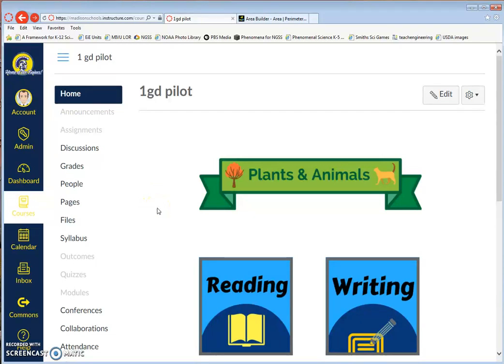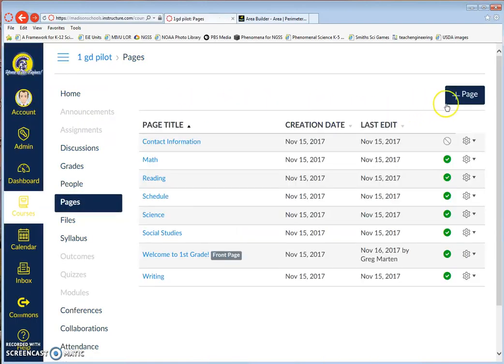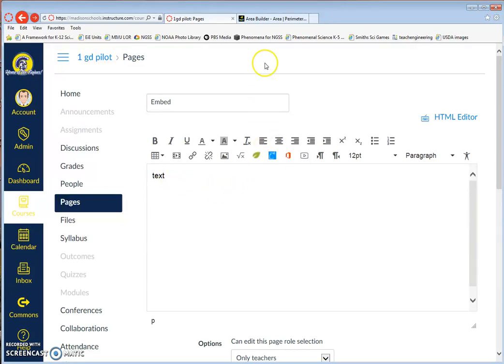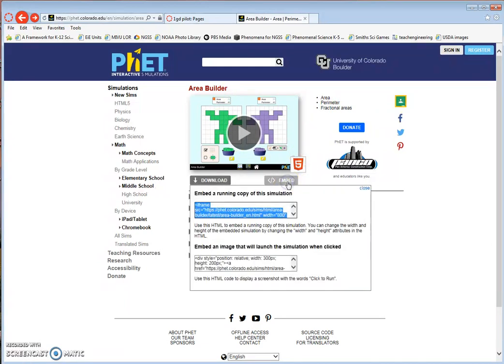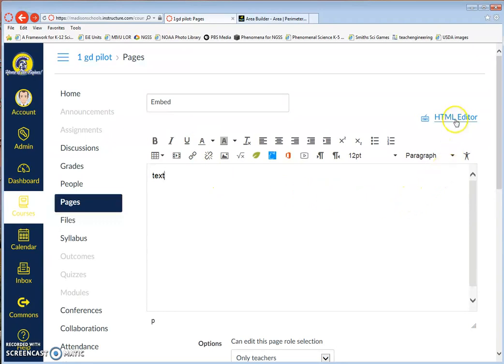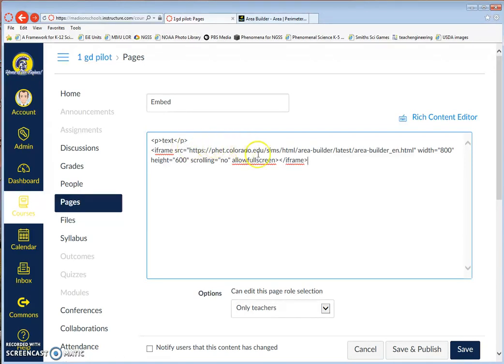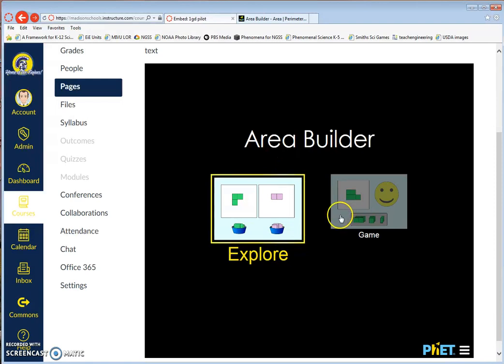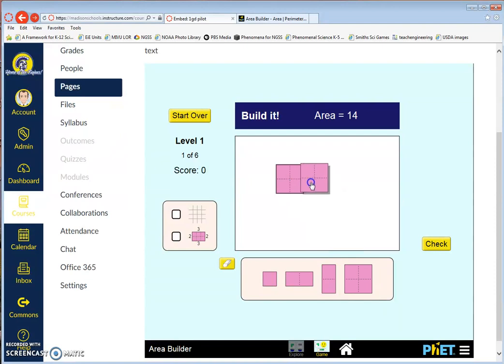Embed code for interactive web content into Canvas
How to embed web content (iframe code) into a Canvas page